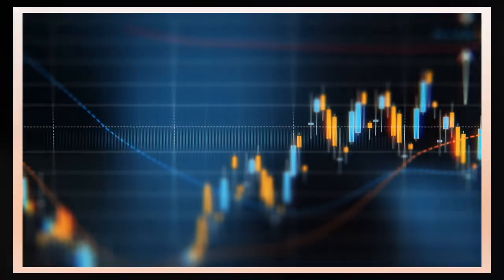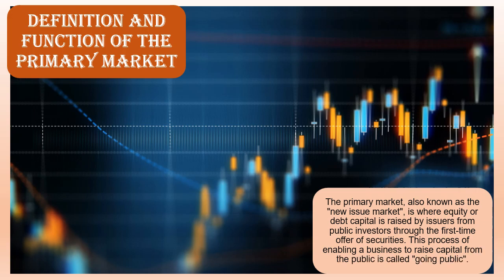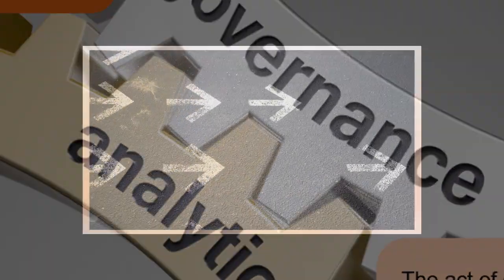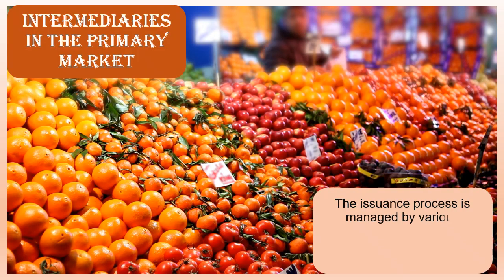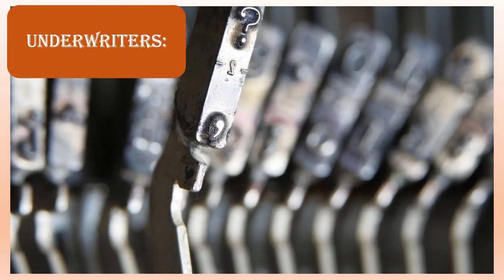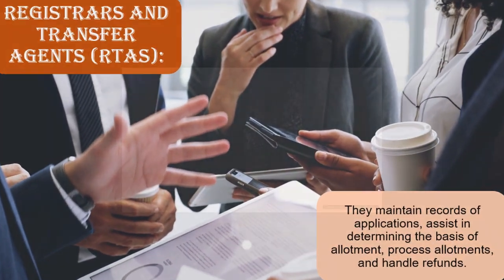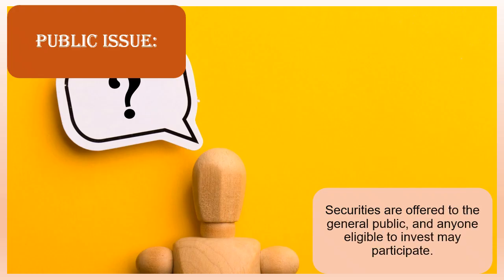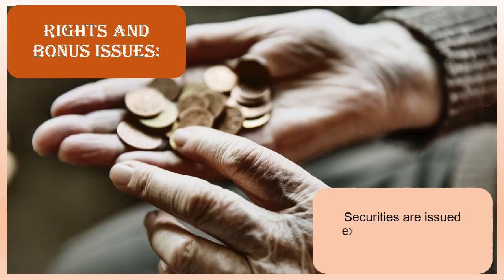Primary Market: Functions, Intermediaries & Types of Issues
This section defines the primary market, clarifies its critical functions in the economy, and identifies the different ways issuers raise capital along with the key players involved.
Definition and Function of the Primary Market
The primary market, also known as the "new issue market", is where equity or debt capital is raised by issuers from public investors through the first-time offer of securities. This process of enabling a business to raise capital from the public is called "going public".
Capital Mobilization:
It facilitates tapping a wider market for capital requirements, shifting from closed sources of funding (like promoters and banks) to new public investors.
Price Determination:
Securities are issued at a price determined by supply and demand, ensuring a competitive and fair pricing mechanism.
Liquidity Creation:
It is mandatory to list a public issue on a stock exchange, which opens the secondary market and provides initial liquidity for the newly issued securities.
Corporate Governance:
The act of going public diversifies ownership, leading to more professional management and adherence to rigorous regulatory supervision and better disclosures.
Exit Route:
It provides an important exit route for early-stage investors (like venture capitalists and promoters) to sell their stakes and realize a profit.
Intermediaries in the Primary Market
The issuance process is managed by various specialized intermediaries who must be registered with SEBI.
Lead Managers (Merchant Bankers):
These entities manage the entire issue process, including advising on pricing, preparing the prospectus (or offer document), applying for listing, and managing allotment. The Book Running Lead Manager (BRLM) is responsible for due diligence and finalizing the basis of allotment.
Underwriters:
Registrars and Transfer Agents (RTAs):
They maintain records of applications, assist in determining the basis of allotment, process allotments, and handle refunds.
Debenture Trustees:
Appointed for debt issues to safeguard the interests of debenture holders.
Bankers to the Issue:
Appointed to collect application forms and manage the sale proceeds from investors, later transferring the funds to the issuer's account.
Types of Issues (Issuance of Capital)
Primary market issues are categorized based on who the security is offered to:
Public Issue:
Securities are offered to the general public, and anyone eligible to invest may participate.
Private Placement:
Securities are offered to a select group of institutional investors and other eligible investors, typically making it a wholesale, less time-consuming, and cost-efficient process.
Preferential Issue (Allotment):
Securities are issued to an identified set of investors on preferential terms, such as promoters or strategic partners.
Rights and Bonus Issues:
Securities are issued exclusively to existing investors.